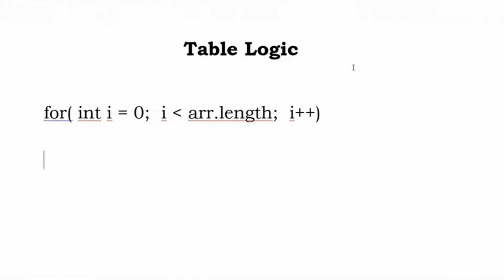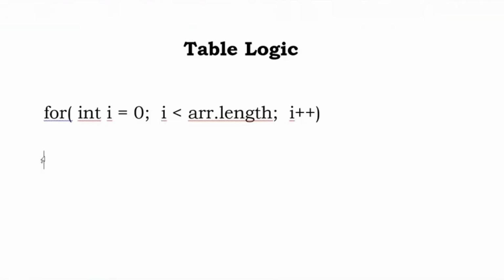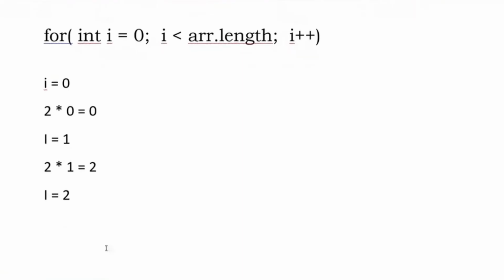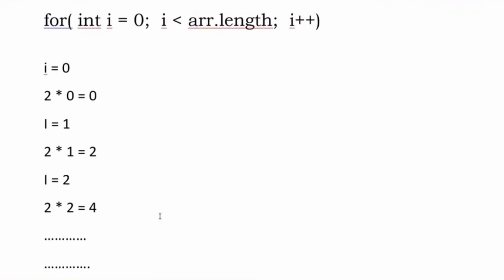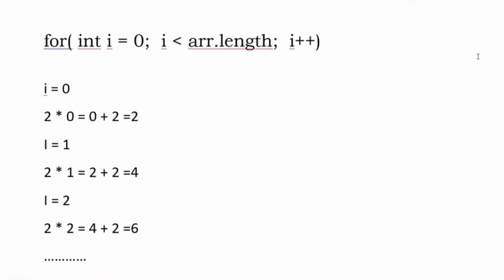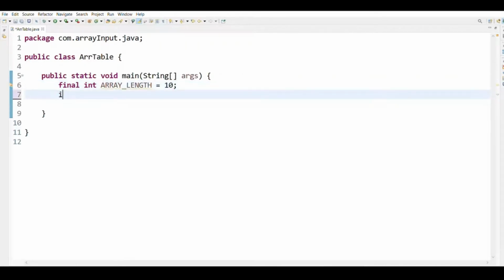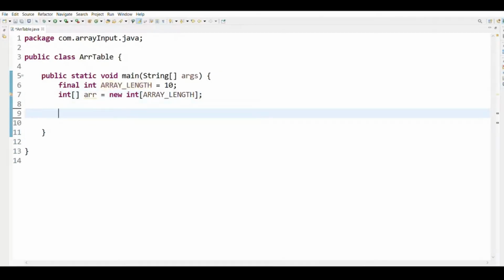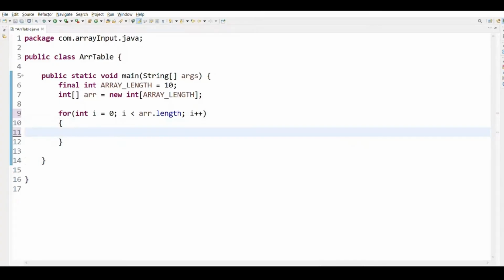Java Program to Print 2’s Table Using Array | How to make Logic | Java Tutorial Part 7 🚀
In this video, we will learn how to create the 2’s multiplication table using an array in Java. This is Part 7 of our Java tutorial series, perfect for beginners who want to strengthen their programming fundamentals.

🔹 What you’ll learn:

How to use arrays in Java

Storing values in an array

Generating a multiplication table using loops

Writing clean and simple Java code

💻 This tutorial is beginner-friendly and explained step by step, so you can easily follow along and practice.